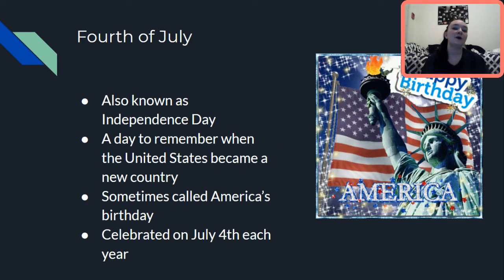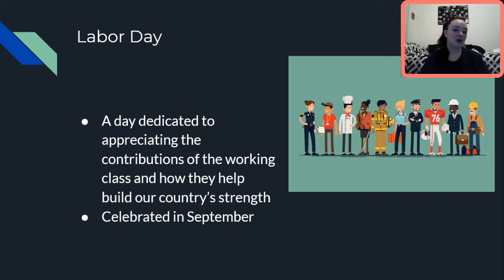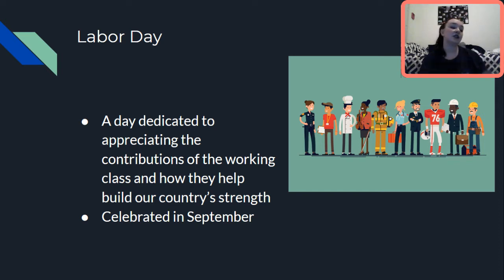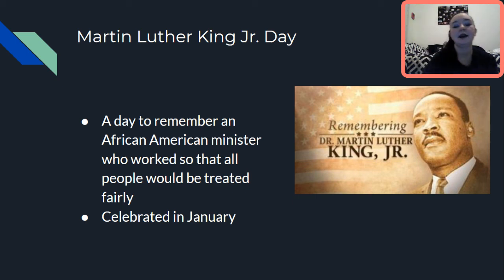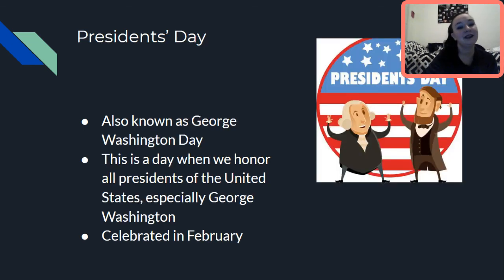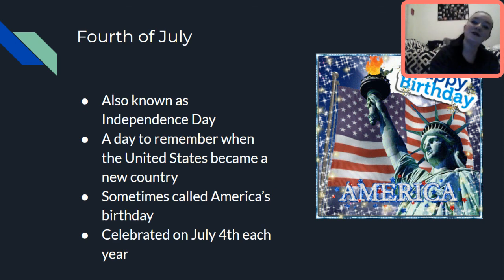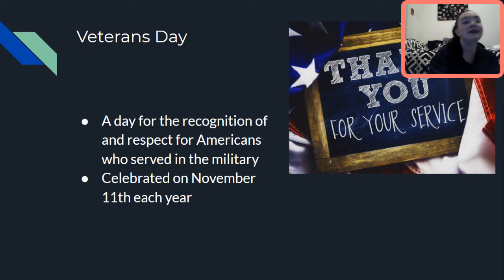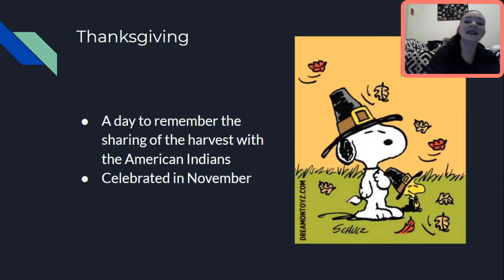Major US Holidays